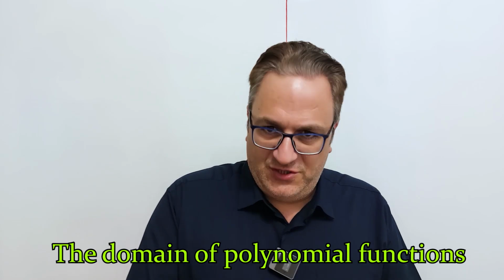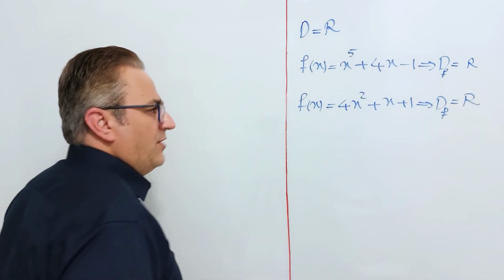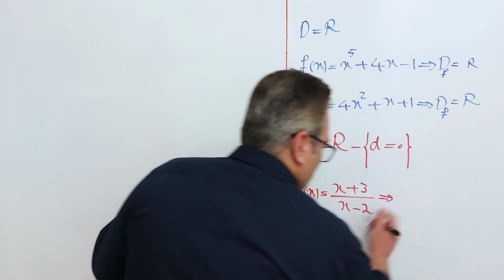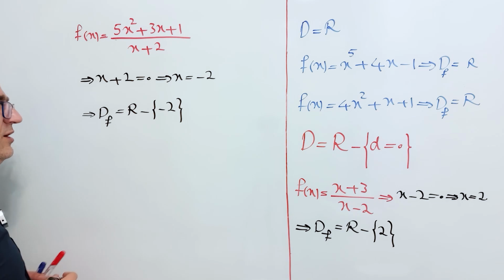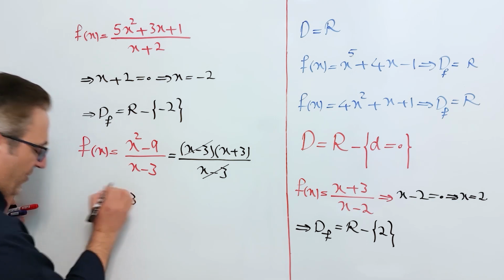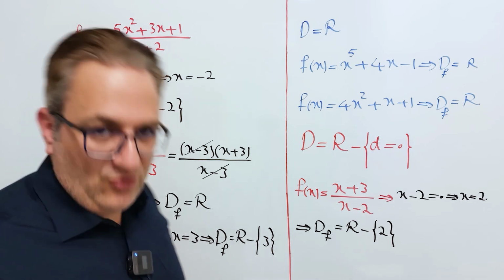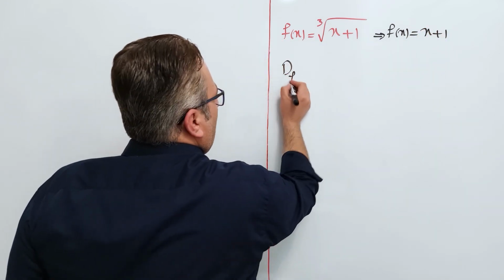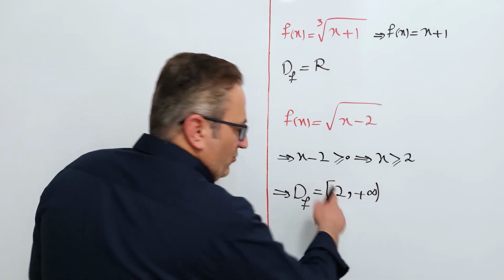How To Find The Domain Fast - Session 03